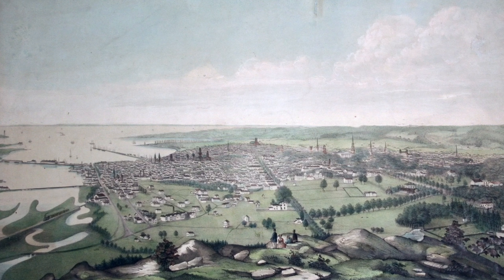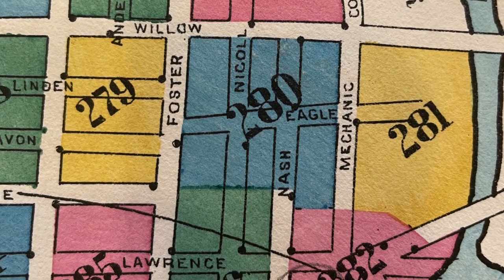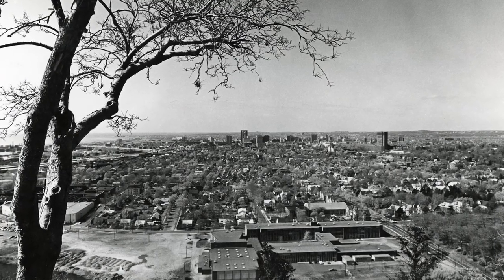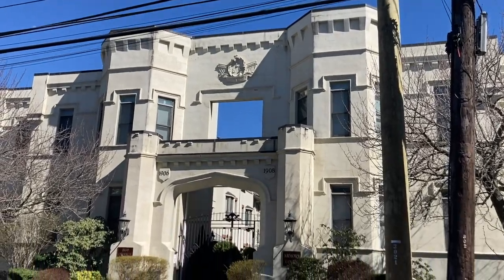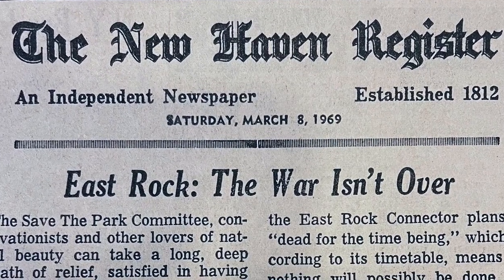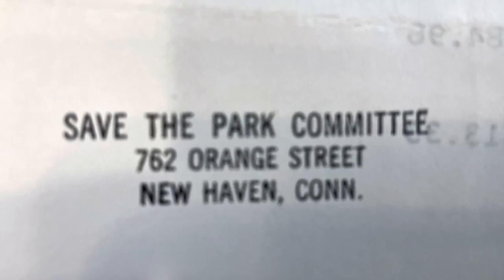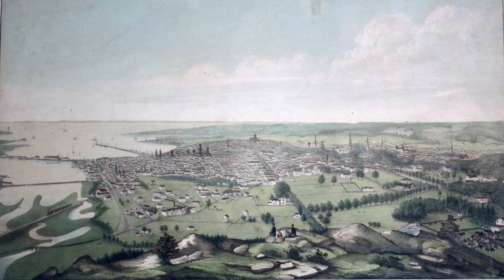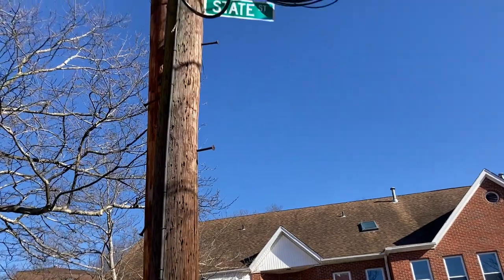Micro-Histories - Ep. 9: Goatville (East Rock)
Join Jason Bischoff-Wurstle for Episode 9 of our Micro-Histories series –  Goatville (East Rock).